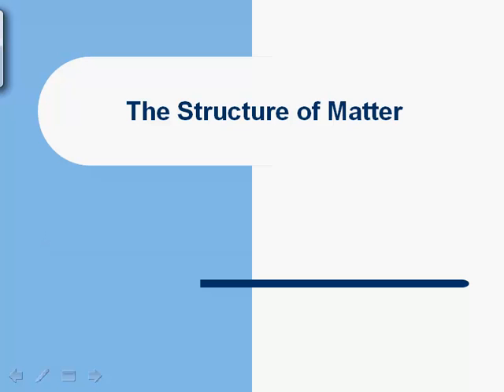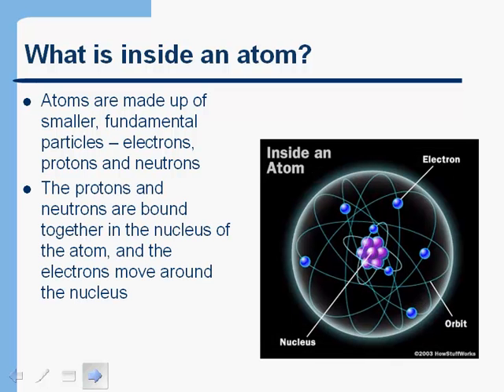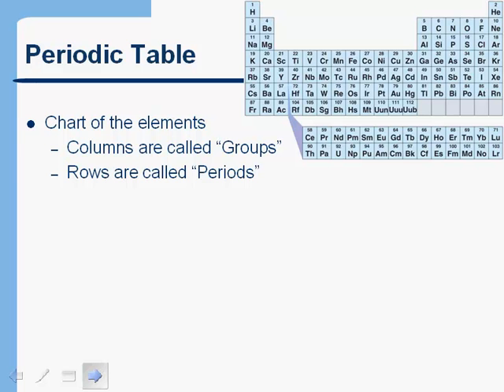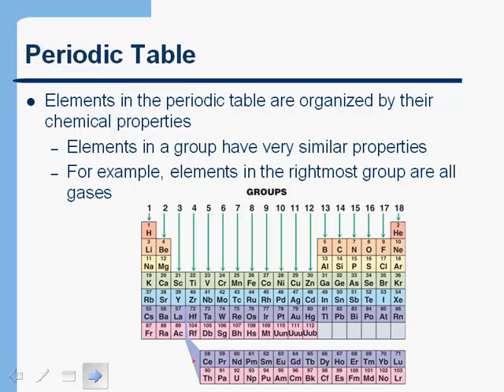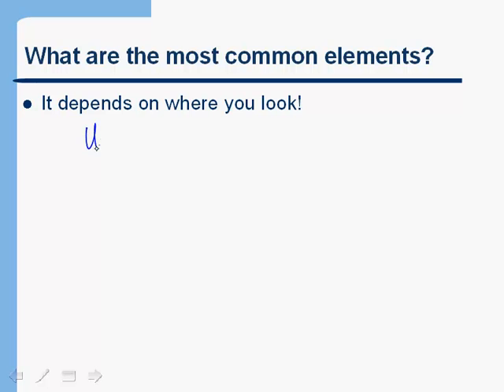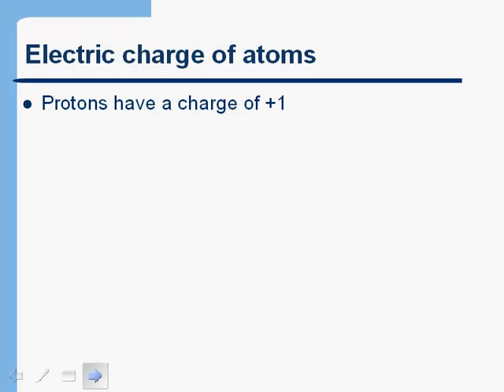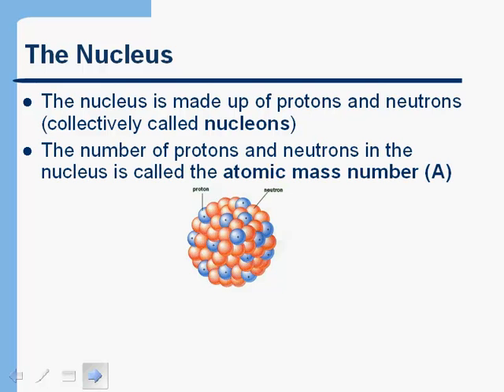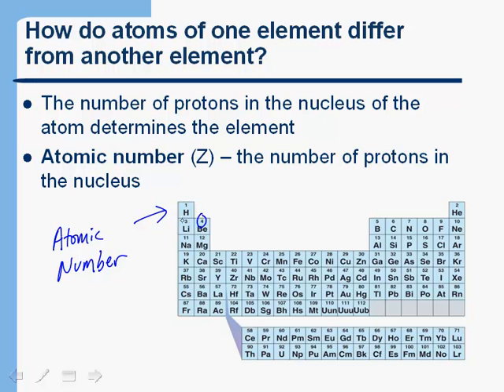The Structure of Matter - Part 1 - Physics for Radiologic Technologists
The Structure of Matter, Part 1, Rad Tech Physics, x-ray technicians